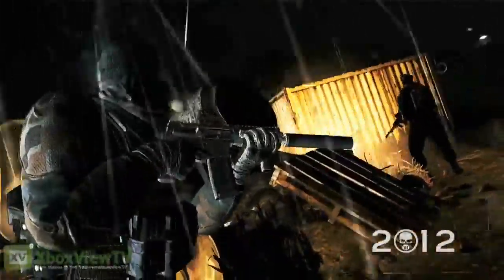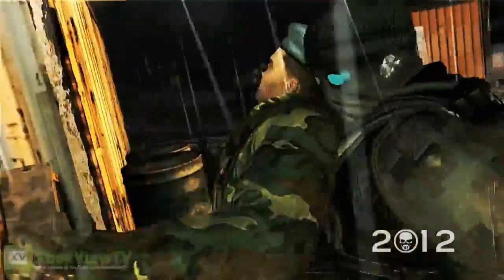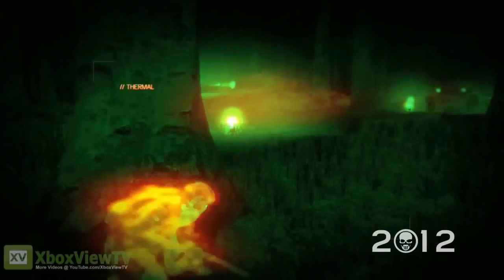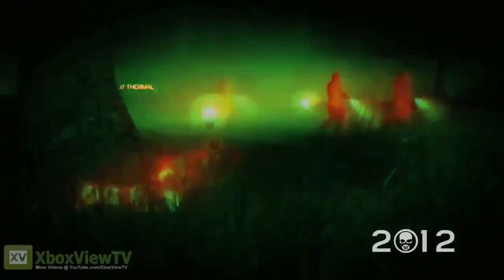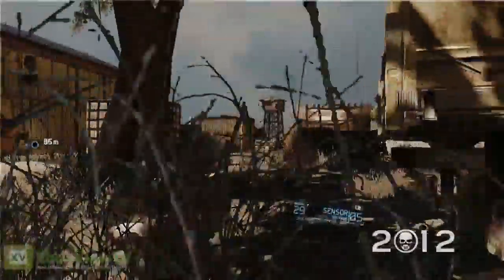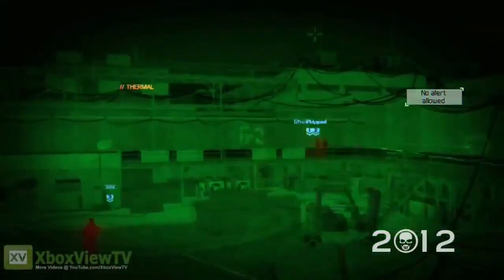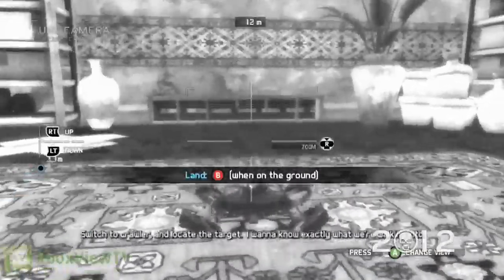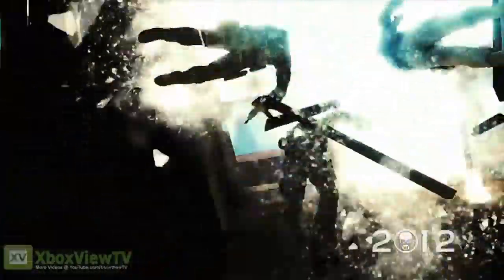Ghost Recon Future Soldier Inside Recon 2 Technology 2012